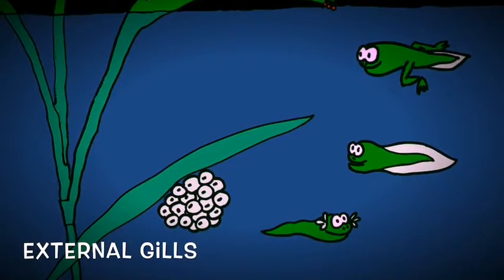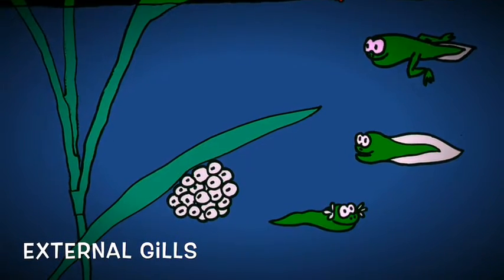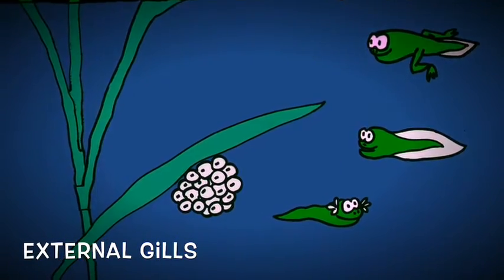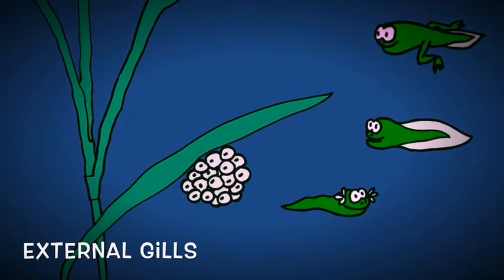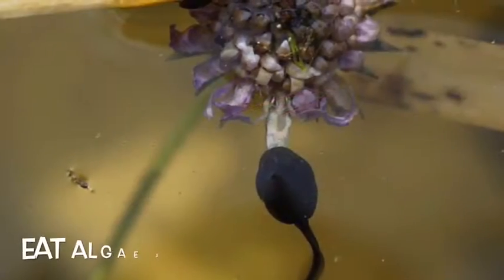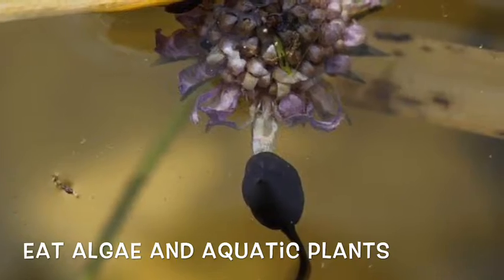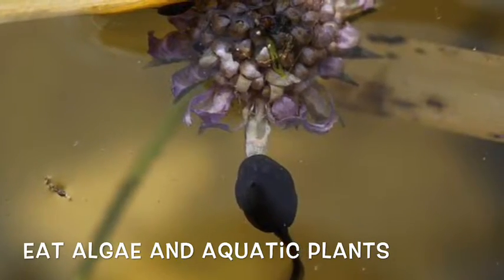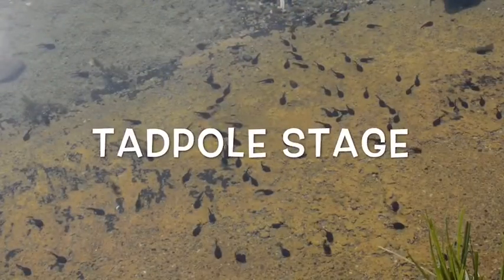LIFECYCLE OF AN AMPHIBIAN (FROG)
This details the lifecyle of amphibians, focussing on a frog. We go through the egg stage, hatching, metamorphosis of the tadpole into a froglet then a frog and mating.
There are accompanying worksheets and lesson plans on the TES